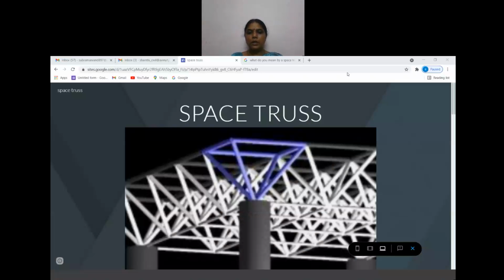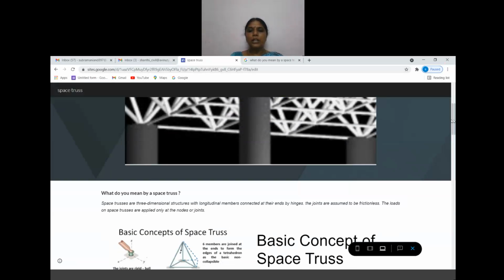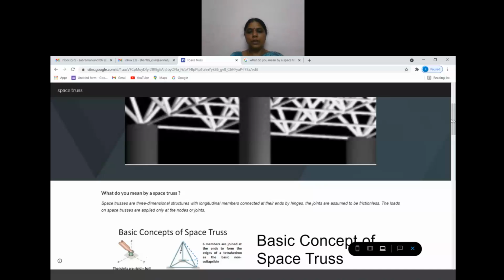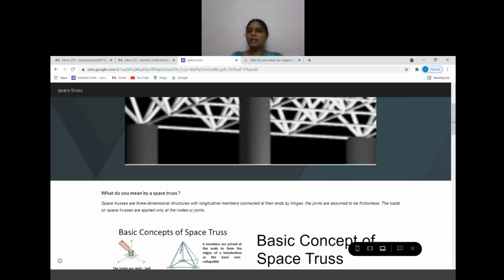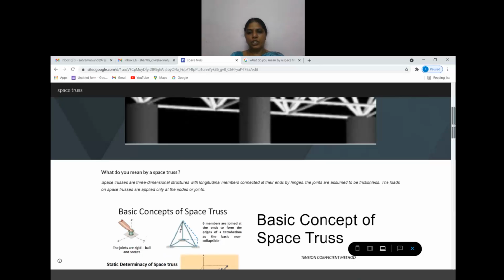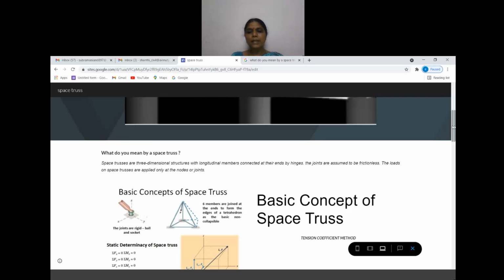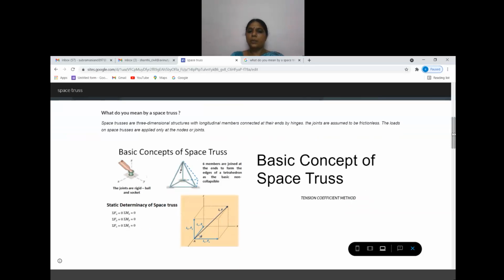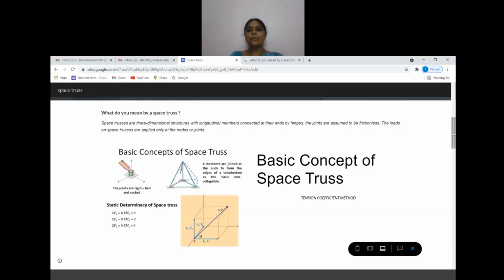Space truss by Dr S Shanthi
how to calculate member forces of a space truss